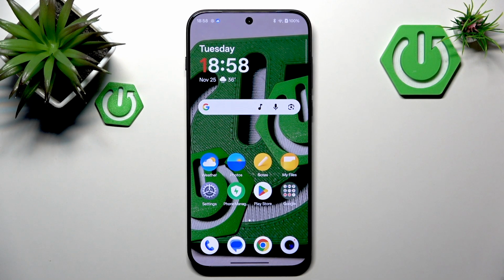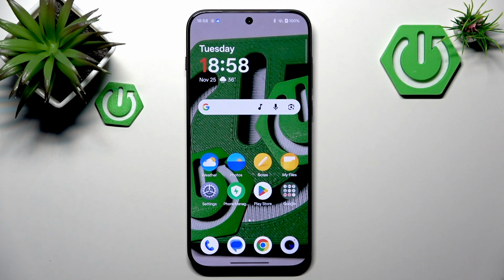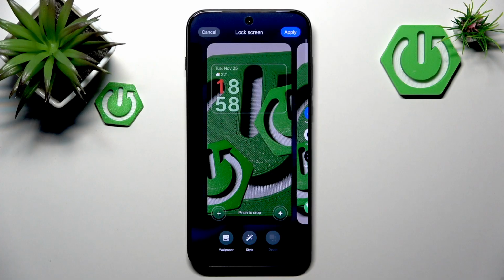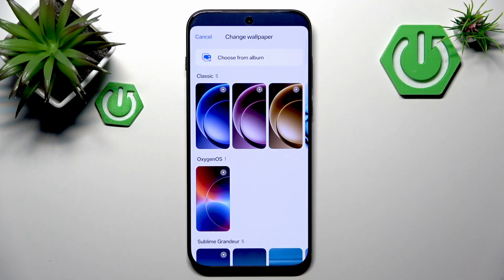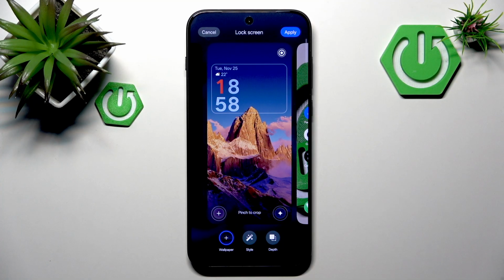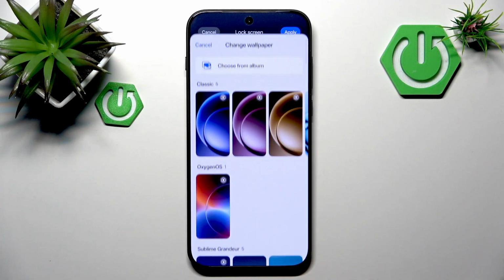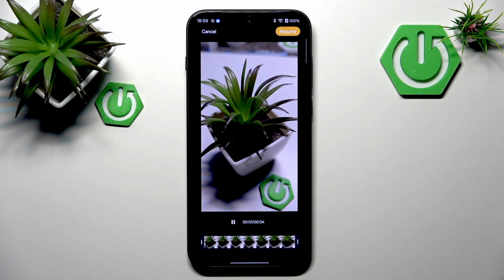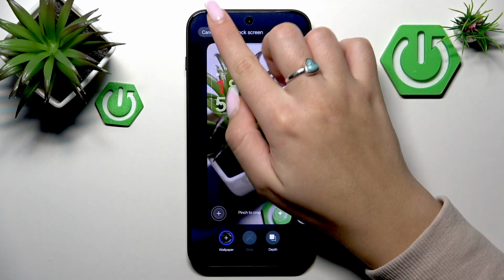OnePlus 15 – Animated Lock Screen Setup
In this video I show how to set up an Animated Lock Screen on the OnePlus 15. You will learn two simple options: use preinstalled system animated wallpapers or set any custom video from your gallery as the lock screen wallpaper. I'll walk you through long-pressing the home screen, opening Wallpapers & Style, switching to Lock Screen, selecting an animated wallpaper (look for the animated indicator), or choosing a video clip, cropping and previewing it, then applying it as your lock screen. These steps help you create a live, personalized lock screen on your OnePlus 15 quickly and easily.

How to set animated lock screen on OnePlus 15?
How to use a custom video as a lock screen wallpaper on OnePlus 15?
Where are animated wallpapers in OnePlus 15 Wallpapers & Style?

0:00 Intro — OnePlus 15 and Animated Lock Screen options
0:08 Long press home screen → Wallpapers & Style
0:20 Switch to Lock Screen and tap Wallpaper
0:40 Choose a system animated wallpaper (look for animated indicator)
0:55 Apply a system animated wallpaper to Lock Screen
1:10 Choose from Album to use your own video clip
1:30 Crop and preview the video for lock screen
1:45 Tap Apply to set your custom video as lock screen
1:55 Outro — like, subscribe and more OnePlus tips